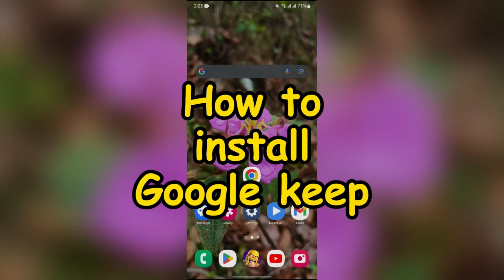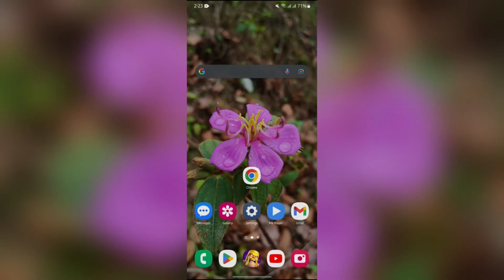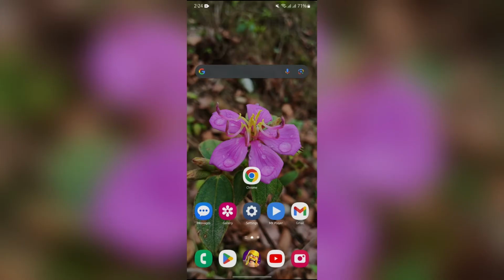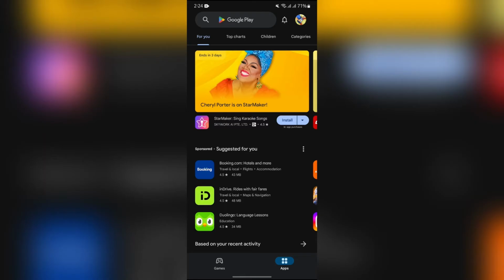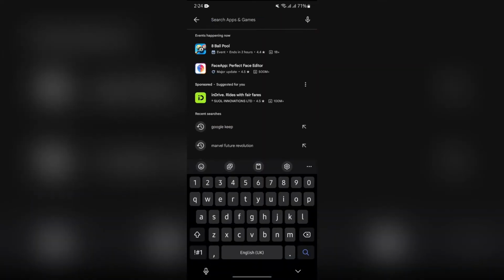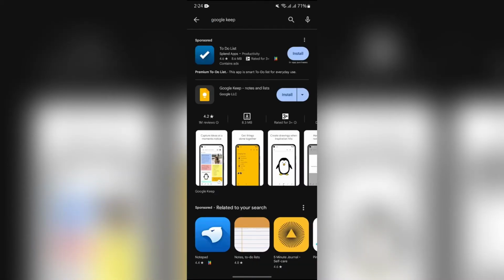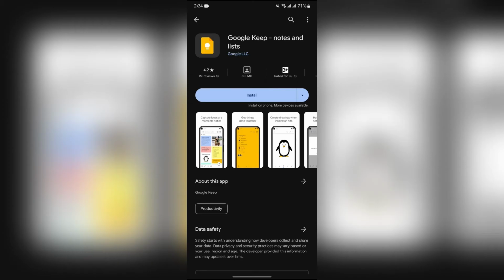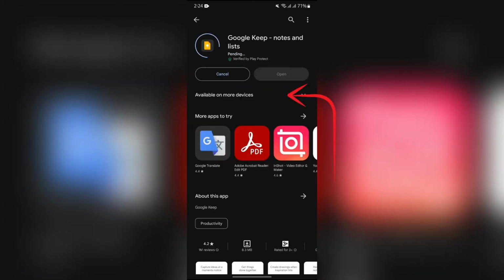How to Download Google Keep on Phone | Install Google Keep on Your Mobile Device 2024?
Need to access Google Keep on the go? Learn how to download Google Keep on your phone in this easy-to-follow guide. We’ll walk you through the process of installing the app on both Android and iOS devices so you can keep your notes, lists, and reminders organized no matter where you are. Google Keep offers seamless synchronization across devices, so you'll never miss an important note again. Download and install Google Keep to start managing your tasks with ease!